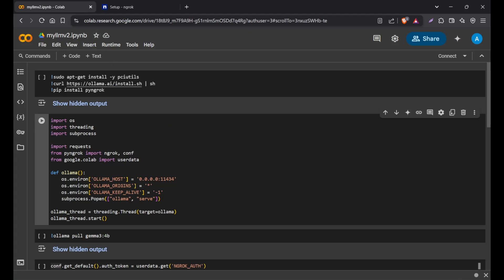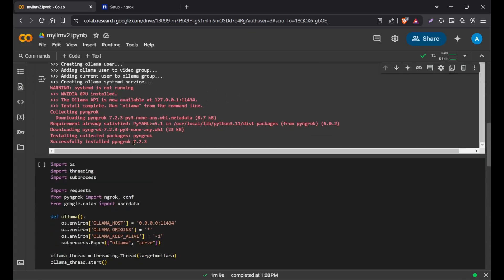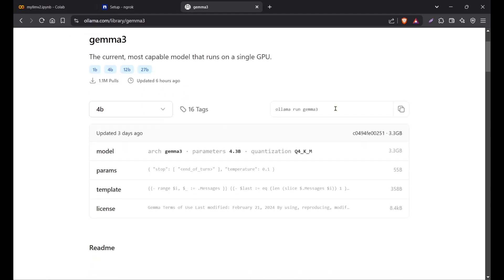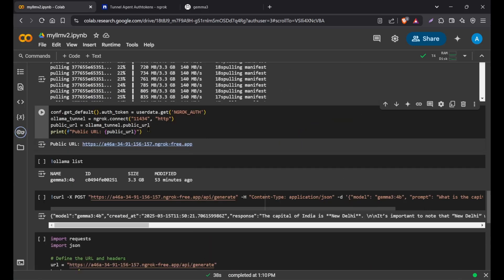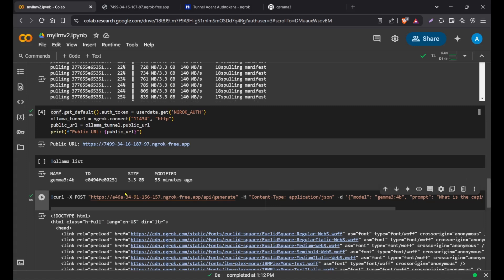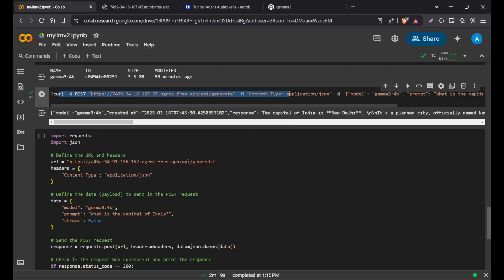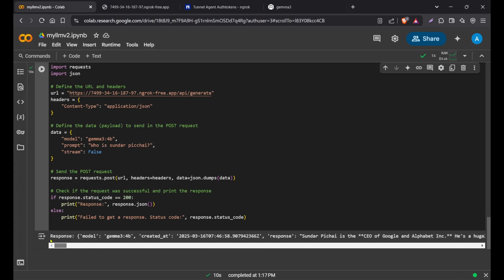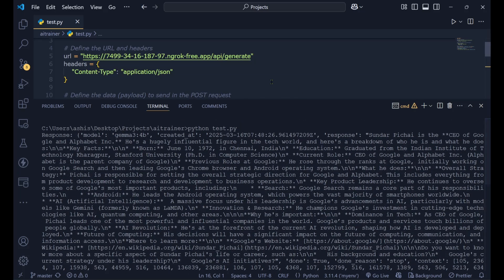CREATE YOUR OWN FREE LLM API USING OLLAMA, COLLAB & NGROK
Using LLM's like chatgpt, gemini and claude for our projects has become quite a task as they have removed all the free tiers. So the only way left is to use open-source llm's via ollama. And guess another trouble ollama runs locally so how am I going to use it in my projects, don't worry I got you!!

In this episode we have covered just that...